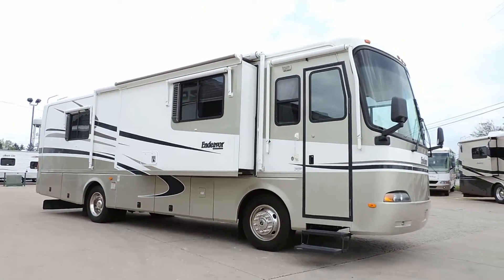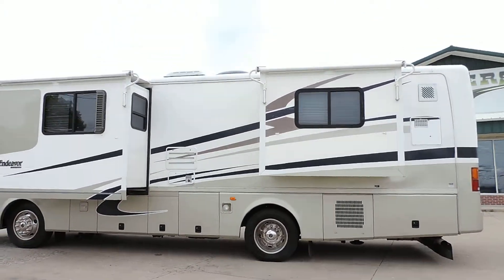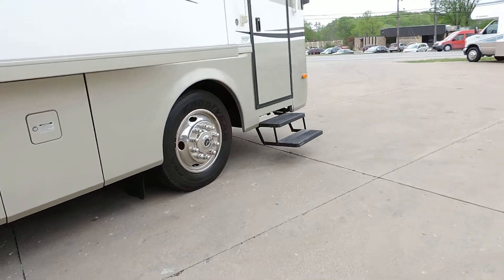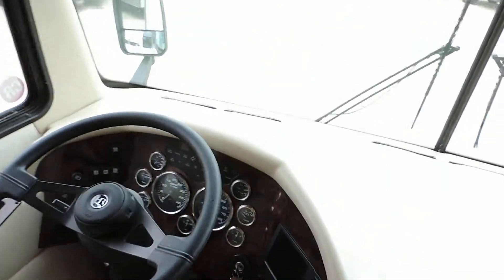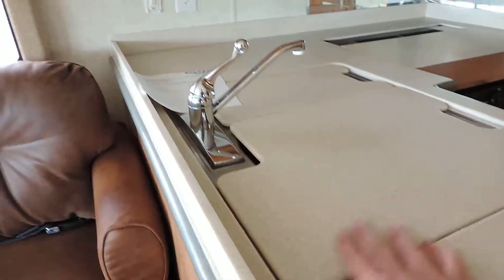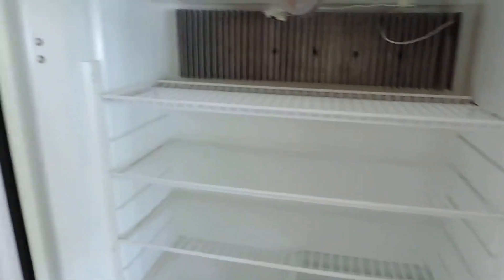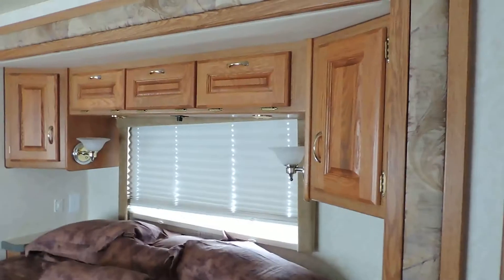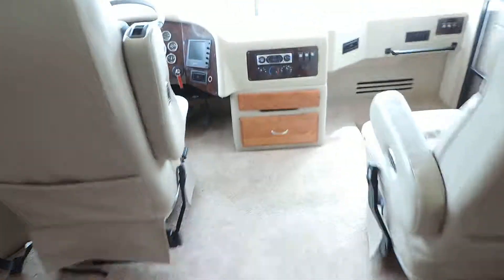Very Nice Clean 35' 2003 Holiday Rambler Endeavor 34PST 3-Slides!!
Very Nice Clean 35' 2003 Holiday Rambler Endeavor 34PST 3-Slides Cummins Diesel 89K Miles!! 6 Speed Allison Transmission, Jake Brake, Great Floor Plan with 2 Living Room Slides!! If you have Ever Wanted a Diesel Pusher but Didnt want a Big Giant 40'er This is the One For You!! SUPER EASY TO DRIVE!! NADA Average Book $72,630  ZOOMERS SUPER LOW $55,900 MONTHLY PAYMENT $392 NO MONEY DOWN with approved credit!!!